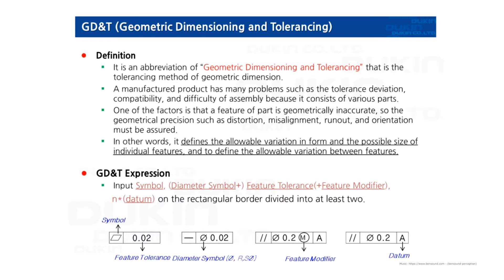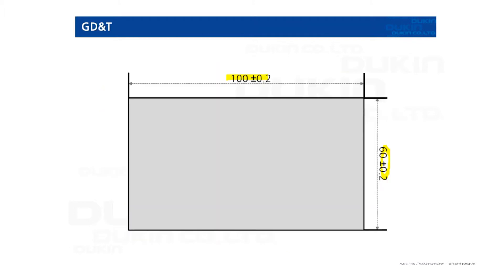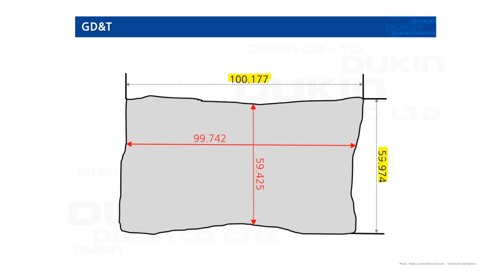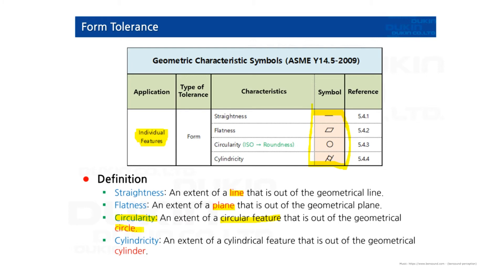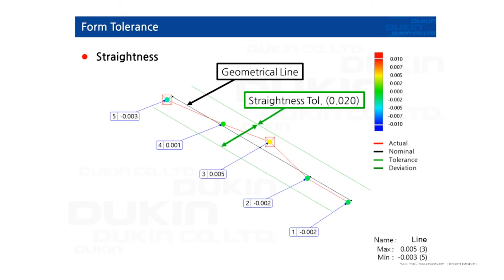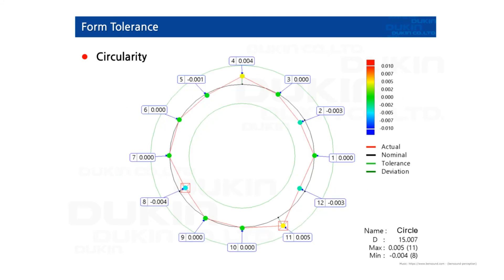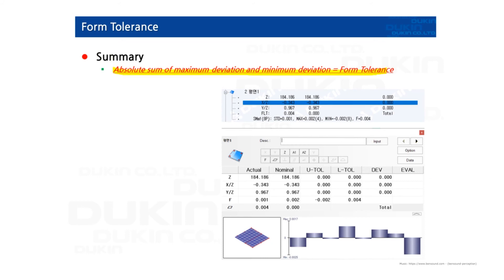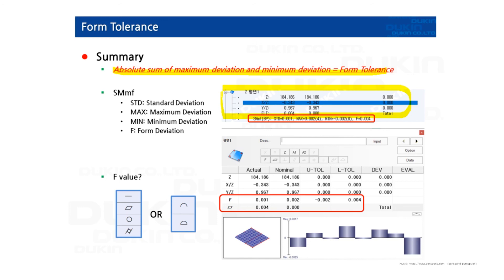NeuroMeasure5 - Introduction of GD&T, and Form Tolerance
DUKIN CMM

Introduction of GD&T, and Form Tolerance

GD&T (Geometric Dimensioning and Tolerancing)
- Definition
- GD&T Expression

Form Tolerance
- Definition
- Straightness
- Flatness
- Circularity
- Cylindricity
- Summary